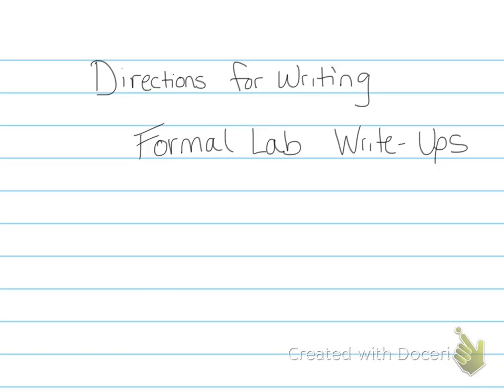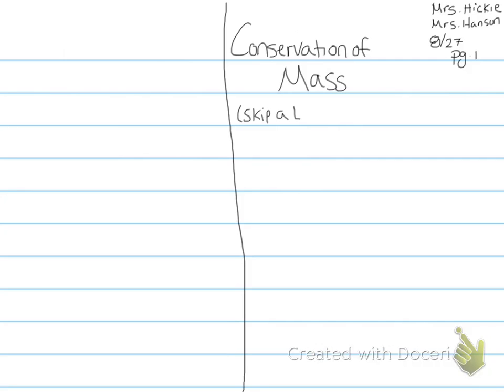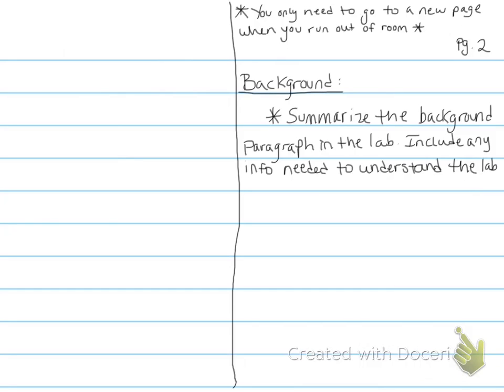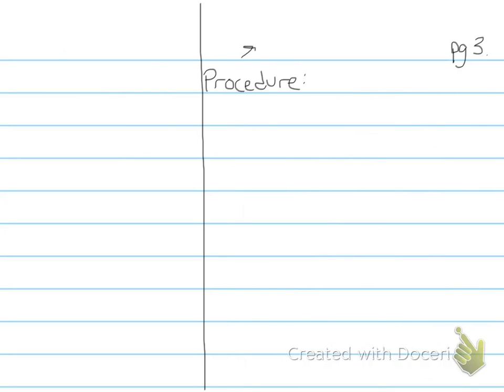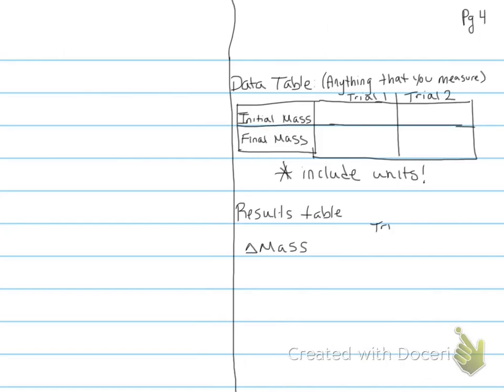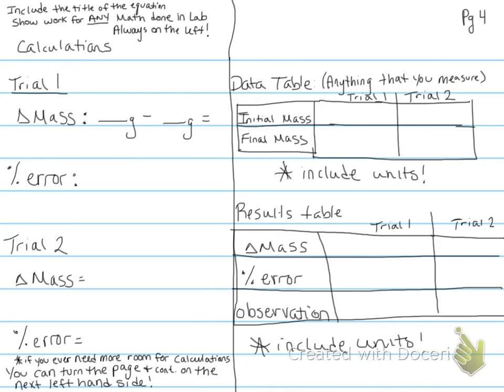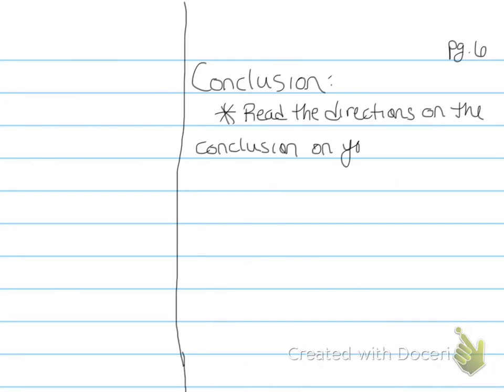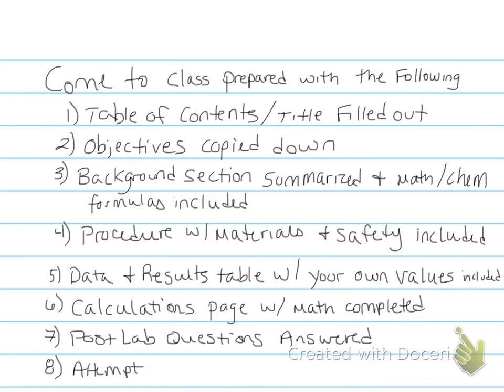Conservation of mass formal lab set up instructions video